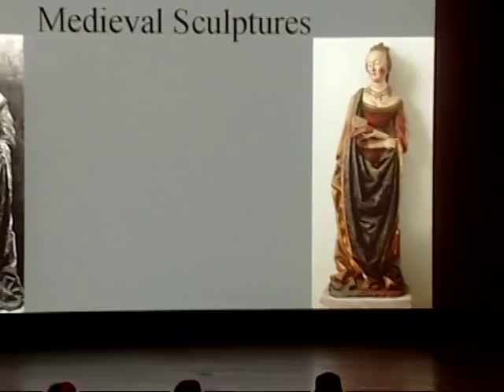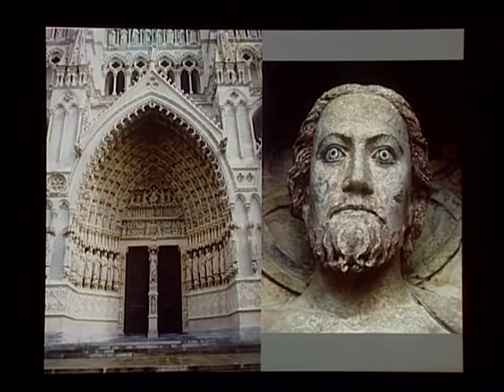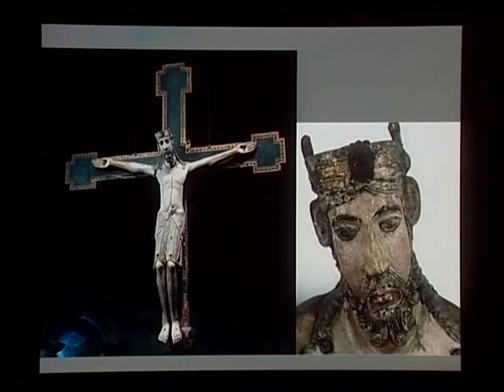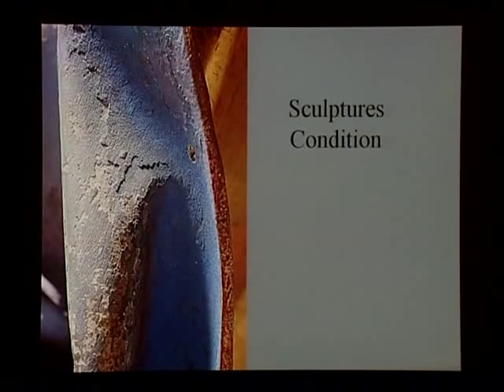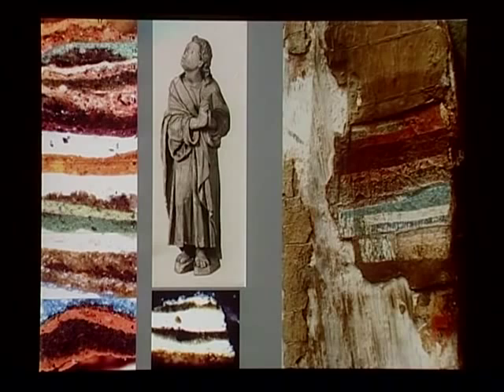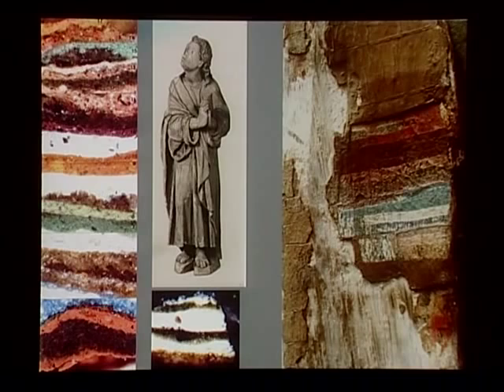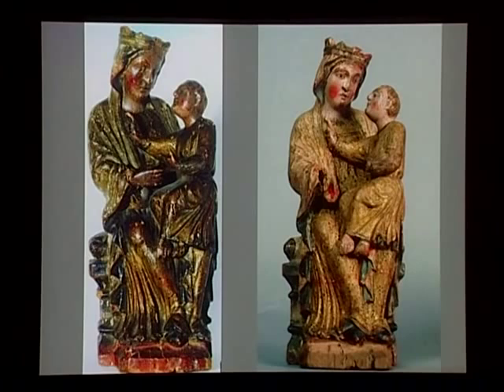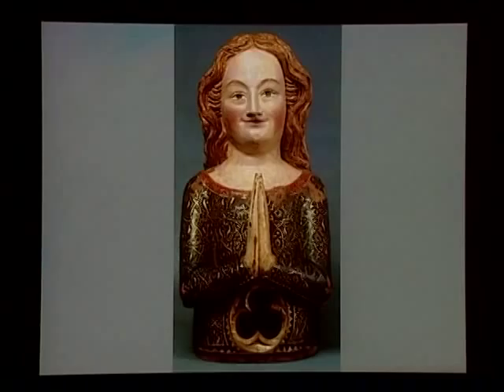Sunday at the Met: The Cloisters, 2007 Part Two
In this March 11, 2007 Sunday at the Met program, Lucretia Kargere, Conservator in The Sherman Fairchild Center for Objects Conservation with The Cloisters, discusses issues related to the polychrome decoration of Medieval sculpture with a focus on the objects in The Cloisters collection.

May 2013 through May 2014 marks the seventy-fifth anniversary of The Cloisters.